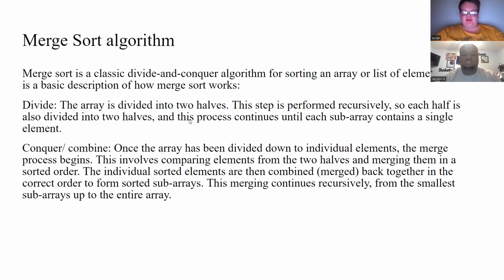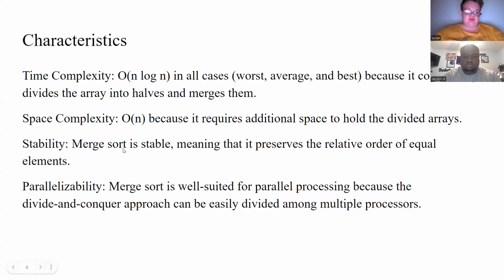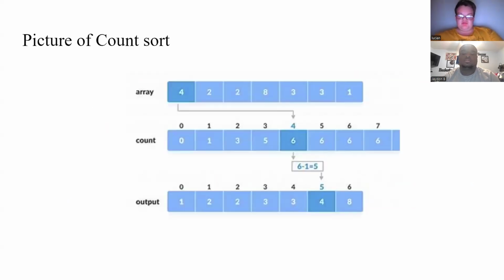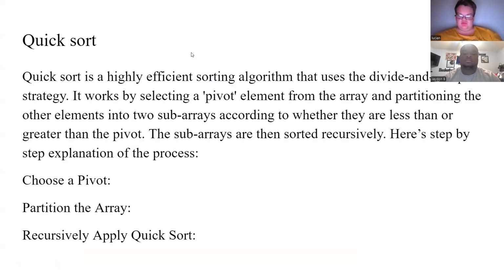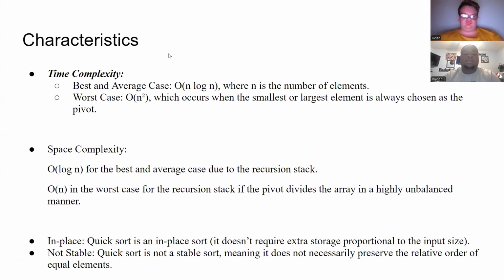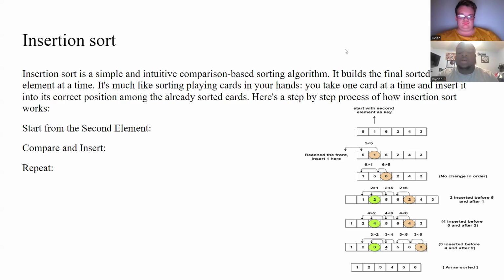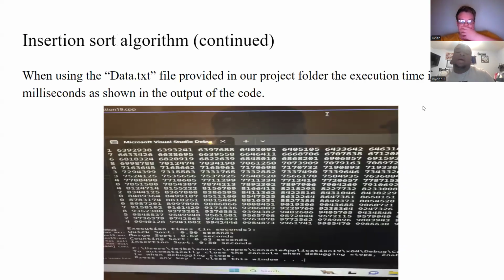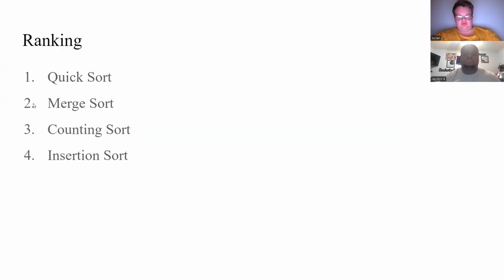sorting final project